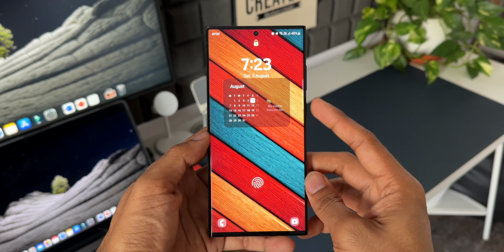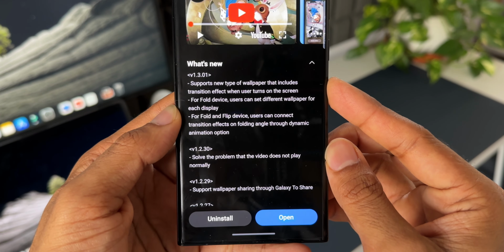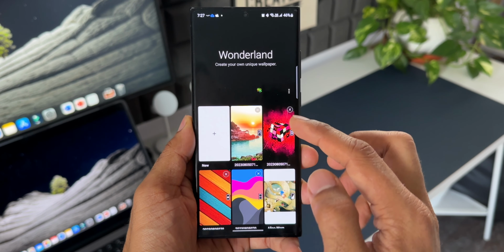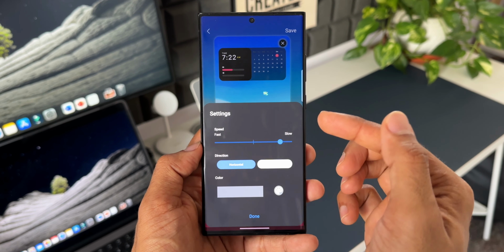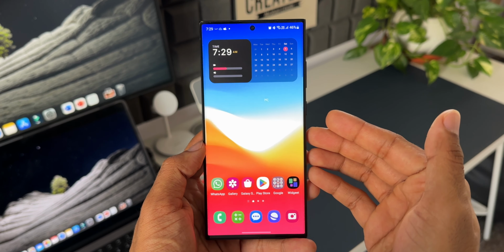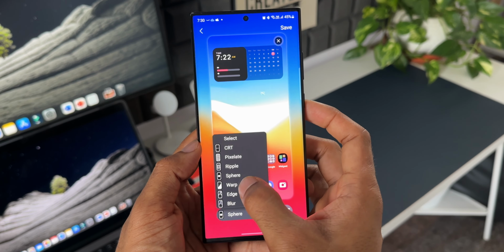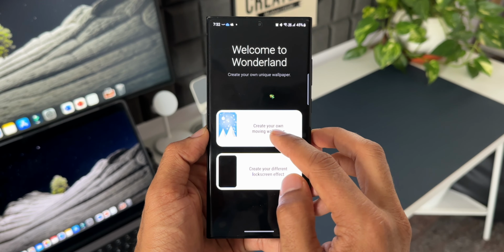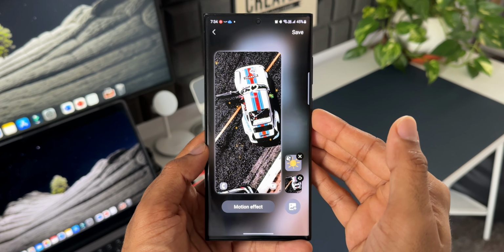Brand NEW One UI 6.0 LOCK SCREEN Feature on Samsung Galaxy Phones ! THIS IS INSANE